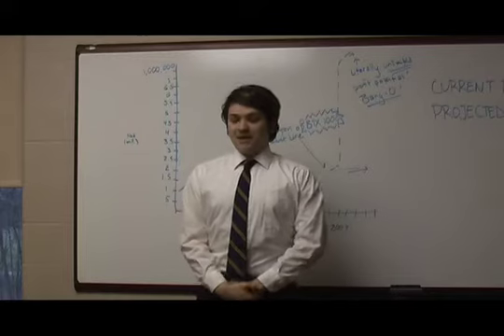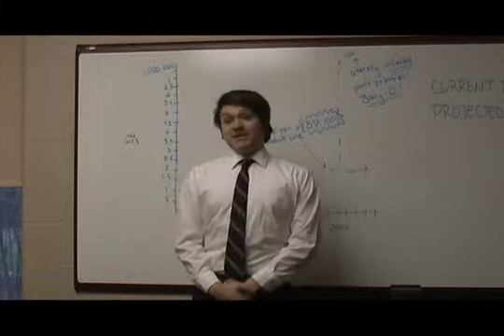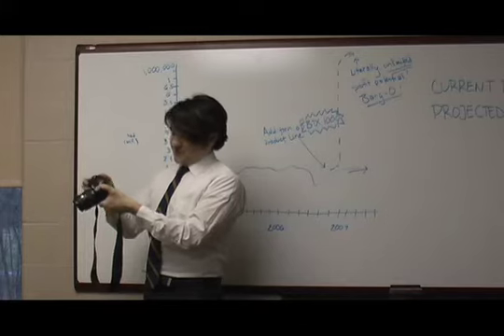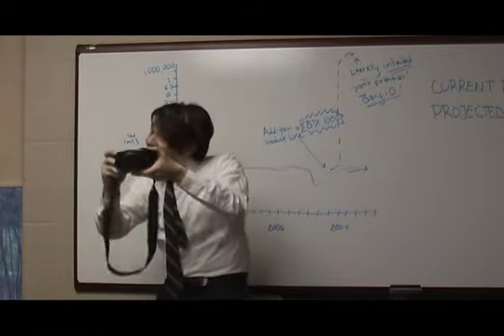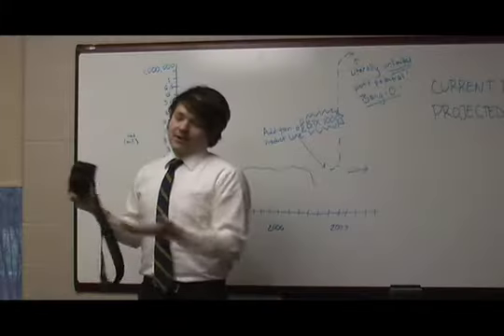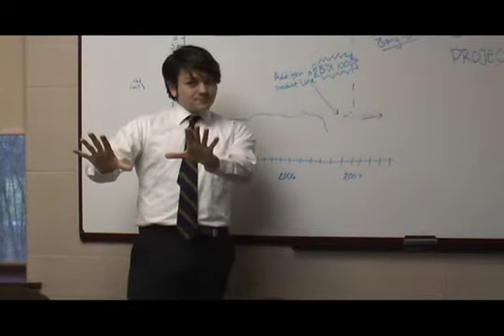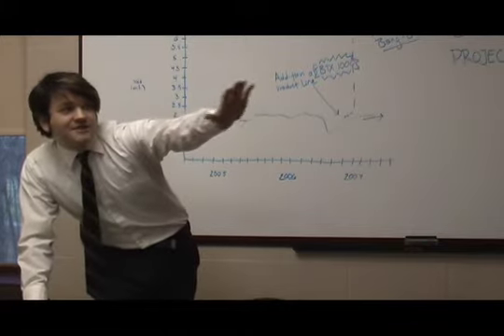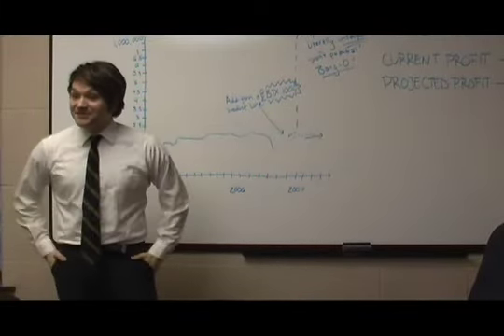RTV 23: BTX 1000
Sorry for not posting anything last week. This is the third (and more or less final) sketch from RTV 23. So from here on out, we're fast forwarding one year to episode 24, which was filmed in early January 2008. (These last three were filmed in January 2007!) The remainder of the RTV Cannon spans basically until March 2008, and then we're going to have to go back and comb through the archives again. But guess what? Jory and I are working on a couple of new things you might see in the near future. As in, actually new things.

So here's a sketch where the always fantastic Justin Perkins, the only proper Actor among us (he's done Shakespeare and everything) pitches a new digital camera to the executives at BTX Corporation. Were this one filmed earlier than two years ago, there would probably be some bailout jokes.